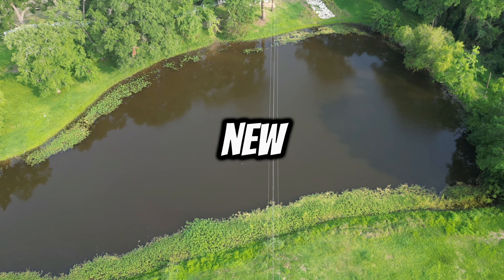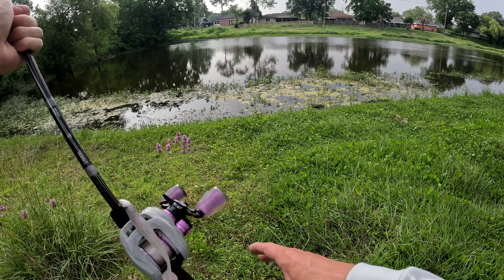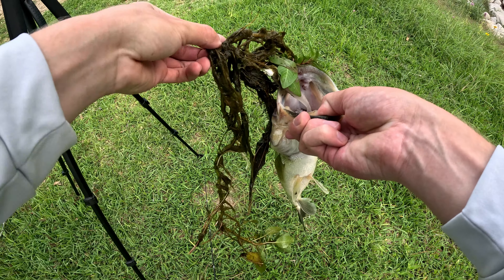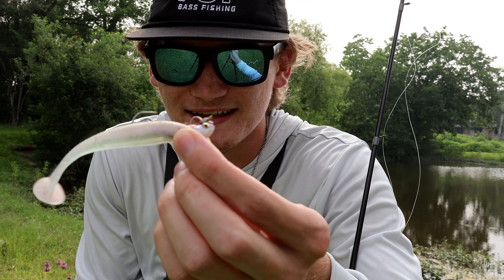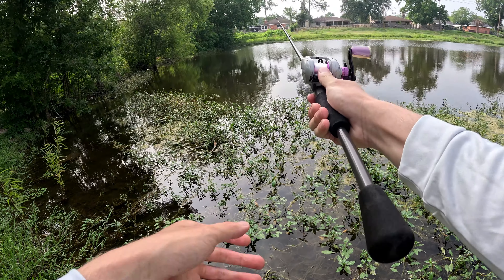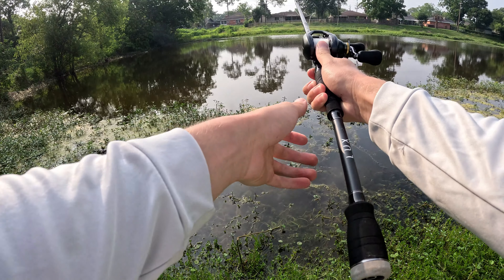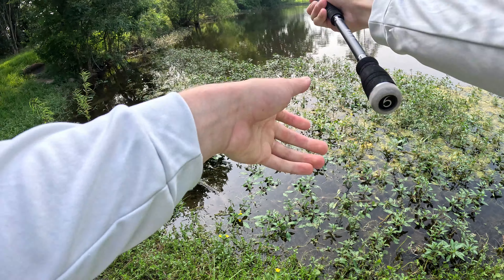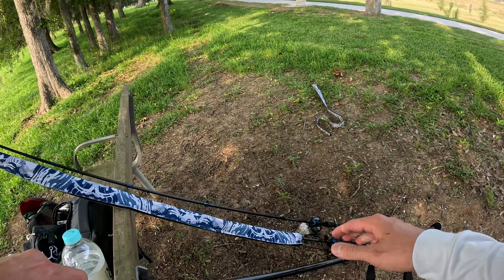Fishing HIDDEN Neighborhood POND!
Today, I am going to be fishing an all-NEW Hidden Neighborhood Pond! Join me on a cinematic Bass fishing adventure!
Social Medias
-WaterLand Co.

CAMERA GEAR
-EOS R50 Canon (Vlog Camera)
-Rode Microphone